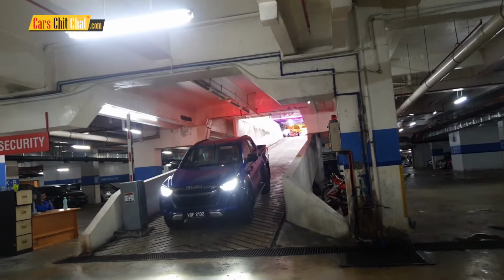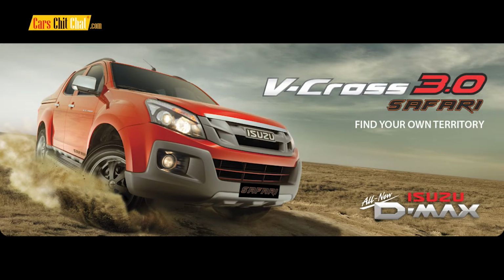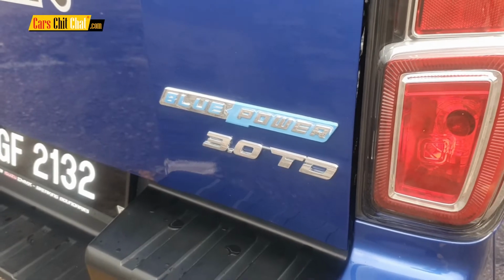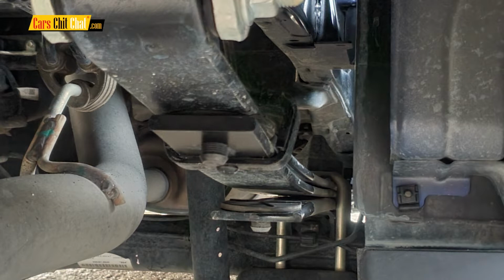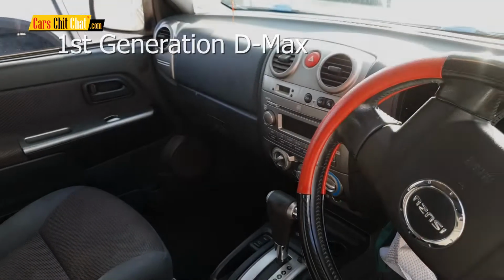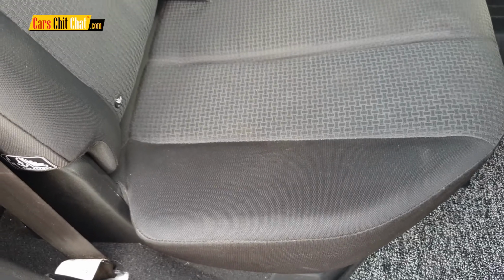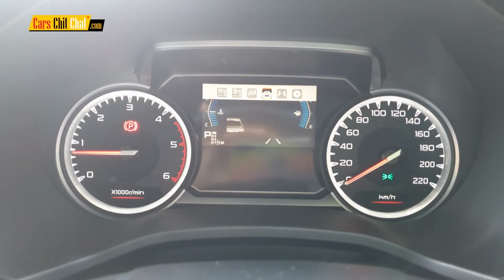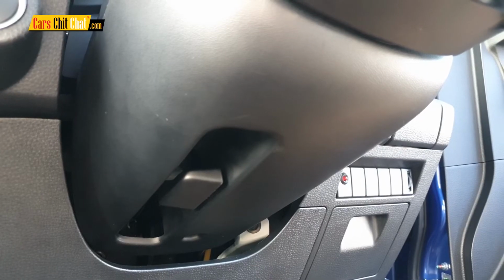2021 Isuzu D-Max 3.0L X-Terrain (Malaysia) In-Depth Review : 3 Generations Comparison (Part 3)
After all urban, rural and off road test drive & fuel consumption test, we compare the car with the previous 2 generations.

This is the Part 3 video of the In-Depth Review, which covers differences, changes and improvements of them from generation to generation.

Experience of car's features shown in this video:
00:00 Start, a brief through summaries of previous videos
00:12 Conclusion of testes done in previous videos, Comfort
00:32 Handling
00:59 Off road performance
01:17 3 Generation comparison intro
02:23 Engine & transmission comparison
03:31 Engine sound comparison
04:13 Suspension and undercarriage protection comparison
05:10 Exterior & size comparison
06:19 Tail gate damper
06:44 Interior comparison and user experience, 1st Generation
08:02 2nd Generation
09:39 3rd Generation
09:49 9 inch touch screen LCD
10:12 Multi Info Display
10:29 Aerofoil Wet Wipers
10:37 8 way power adjust seat with lumbar support
10:51 Rear passenger space and seat
11:09 Compartments
11:40 Telescopic steering adjustment
11:48 Camera roll
13:41 Link for Isuzu related videos